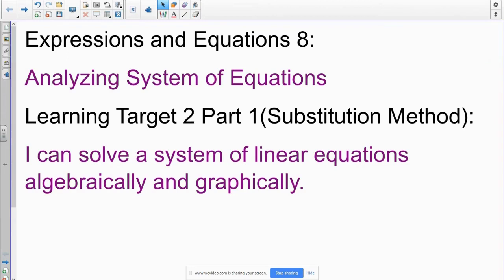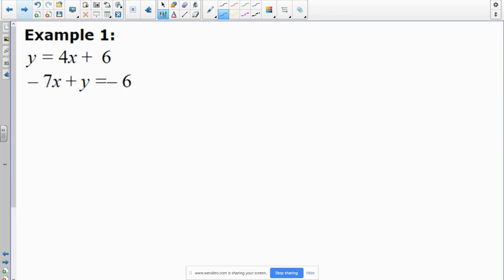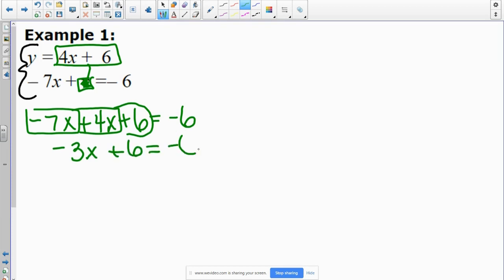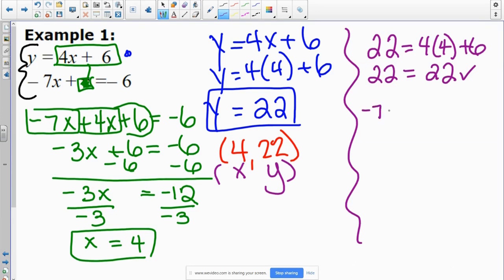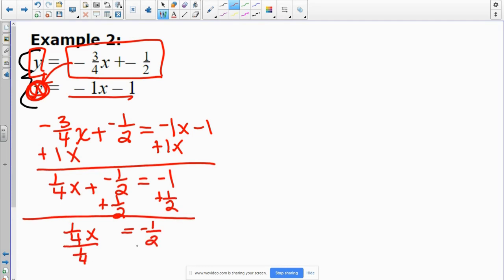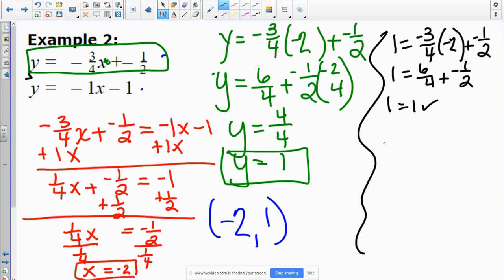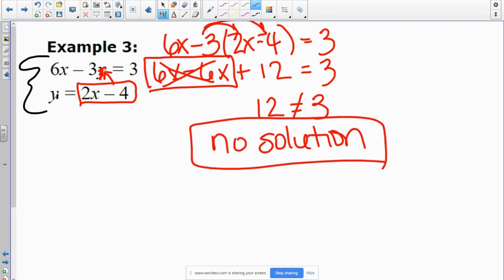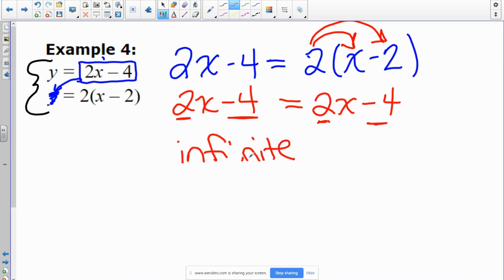EE8 LT2 (Part 1) - Old?